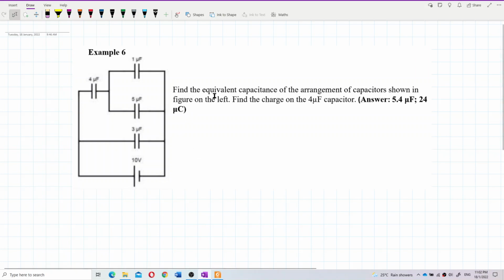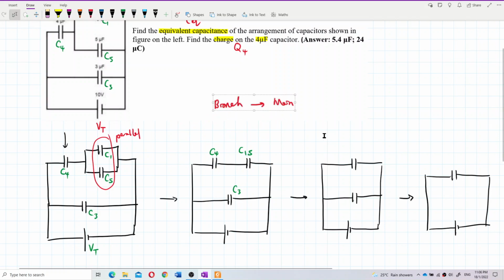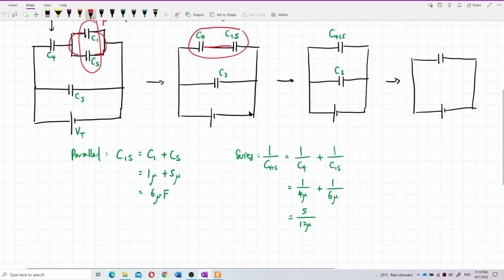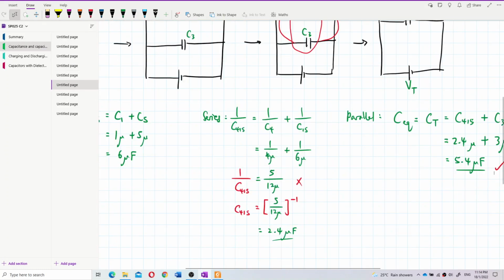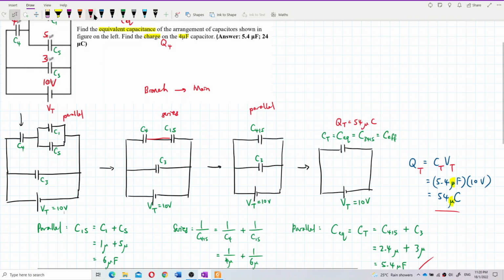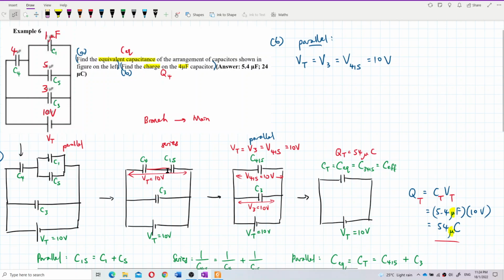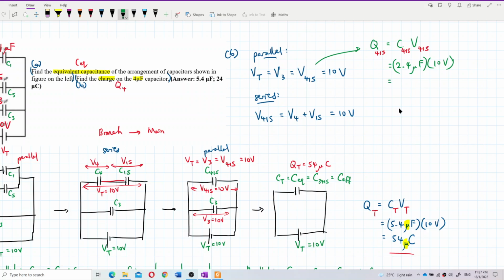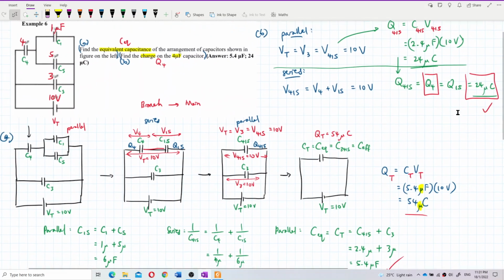Matriculation Physics: Capacitance and Capacitors in Series and Parallel (Q6)